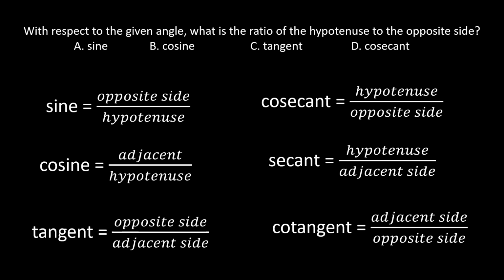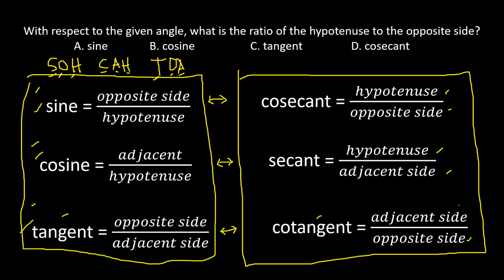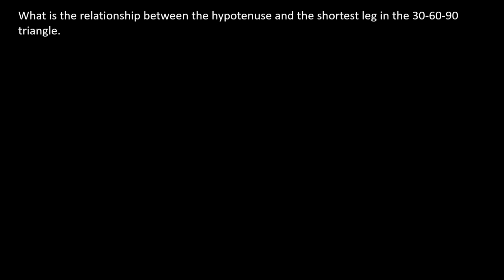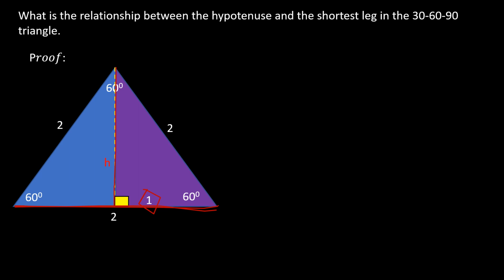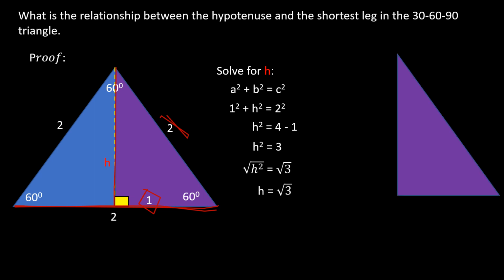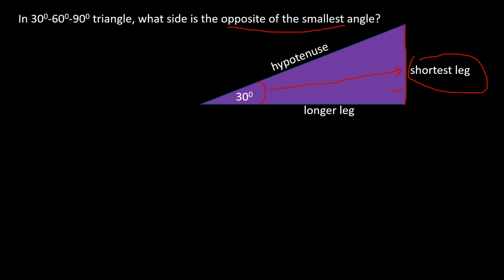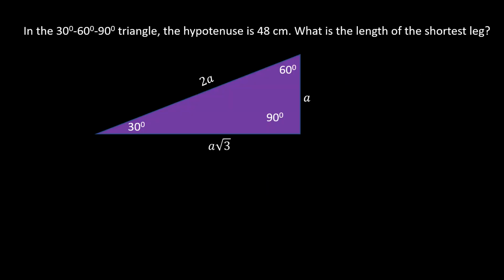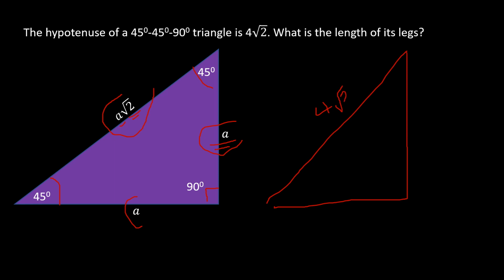Trigonometry Sine Cosine Tangent & Special Triangles 30-60-90 and 45-45-90 Triangle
This tutorial illustrates and explains basic concepts involving trigonometry, the six trigonometric ratios namely sine cosine tangent cotangent secant and cosecant and the special triangles 30-60-90 and 45-45-90.